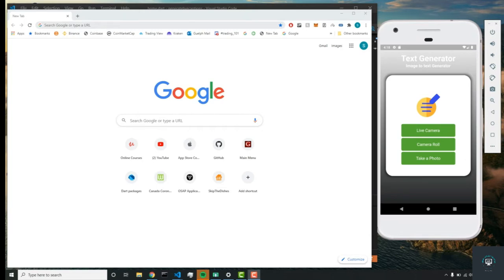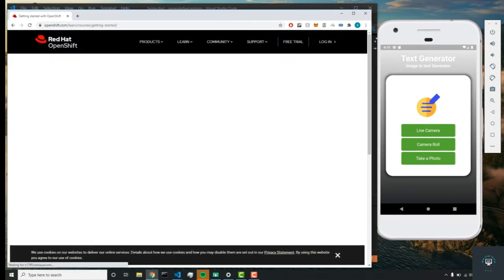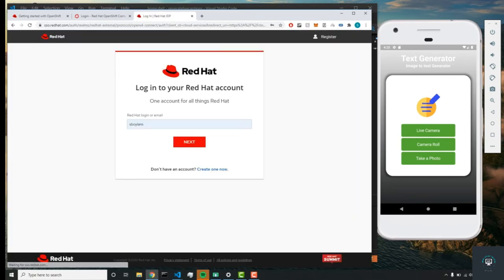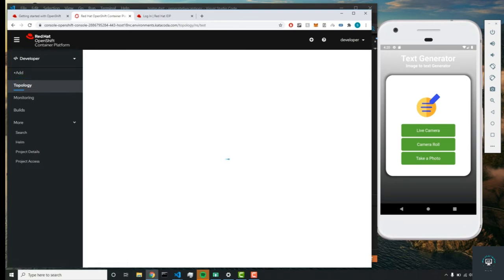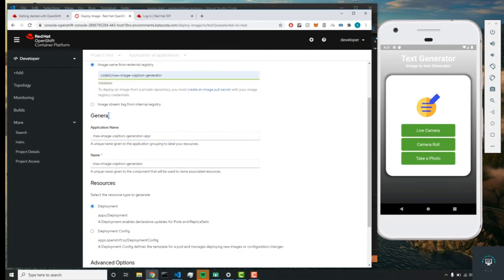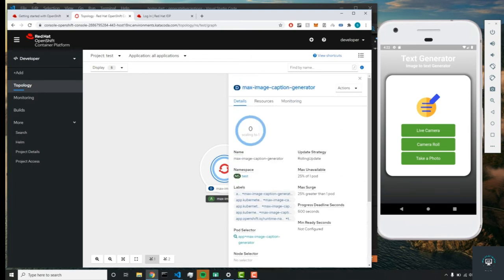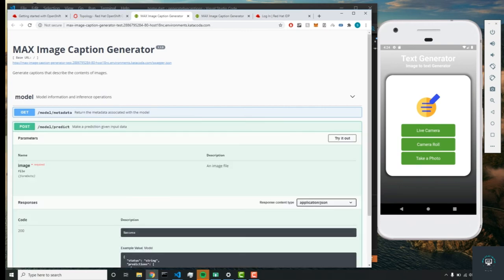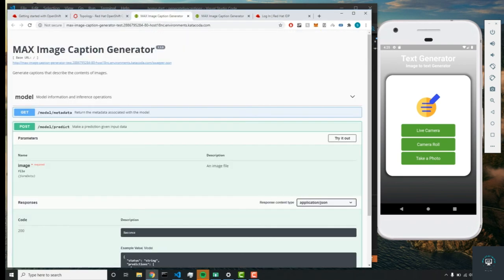How to app Connecting to API Service Red Hat | Image Caption Generator | Flutter Android & IOS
In this course. In this course we are developing flutter Image Caption Generator App using machine learning - deep learning algorithms.